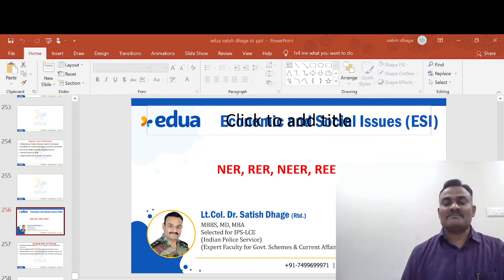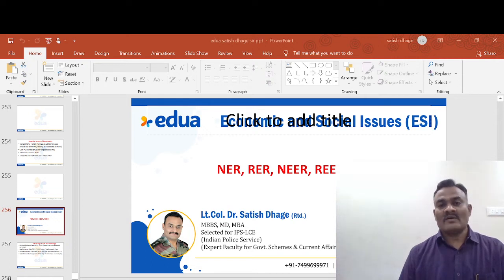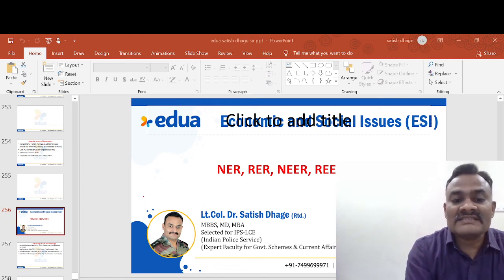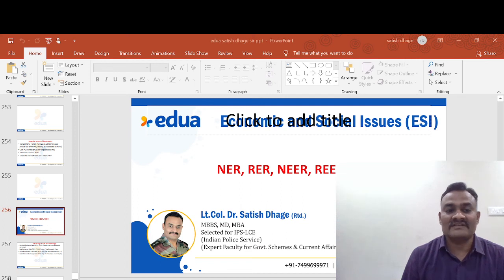Economy Concept of NEER, REER for competitive Exams